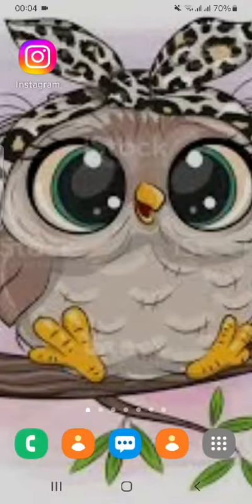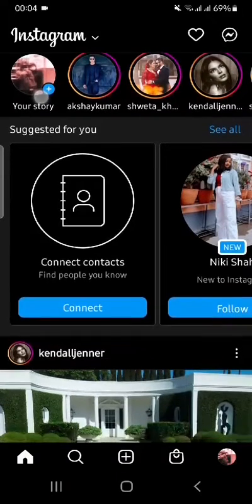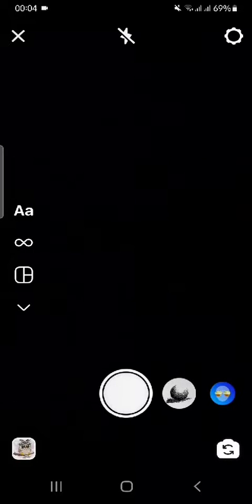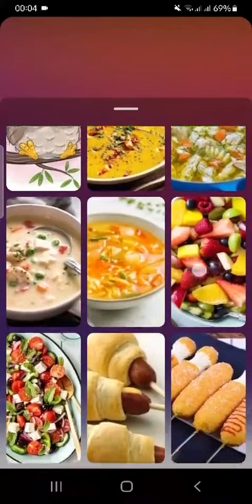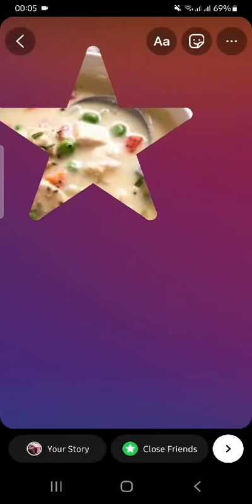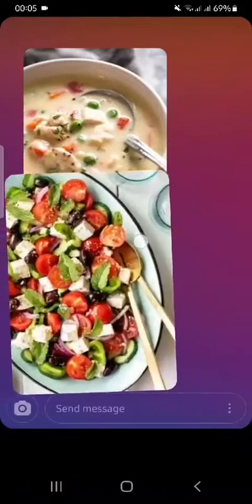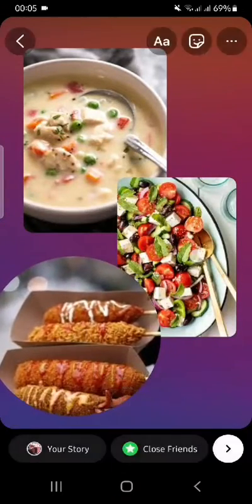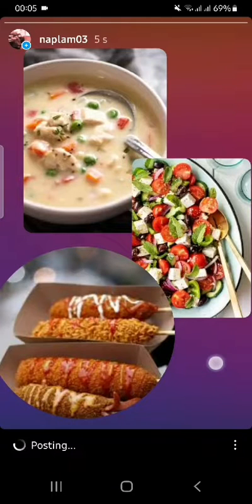How To Add Multiple Photos In Instagram Story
Instagram has now made it possible to add multiple photos to your story. This can be a great way to show off a series of photos or tell a longer story. In this video, I'll show you how to add multiple photos to your Instagram story.

00:00 Introduction
00:40 Add photo in Instagram story
01:01 Add multiple photos to Instagram story